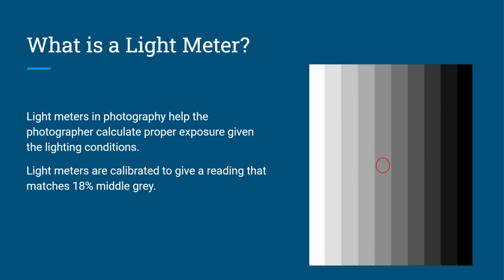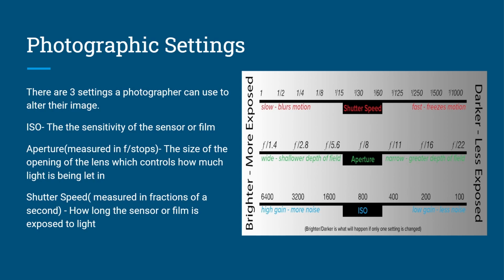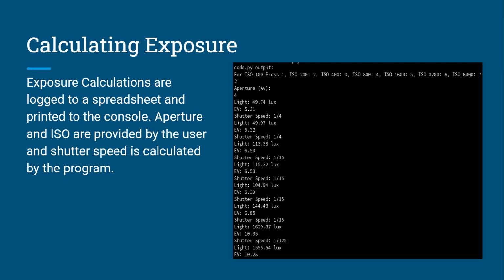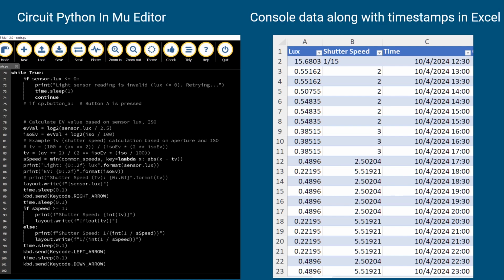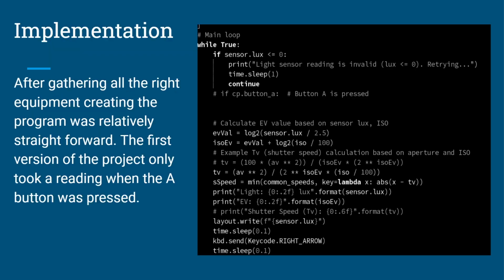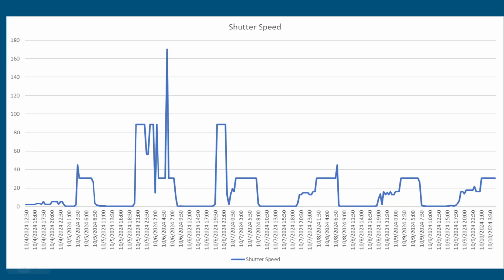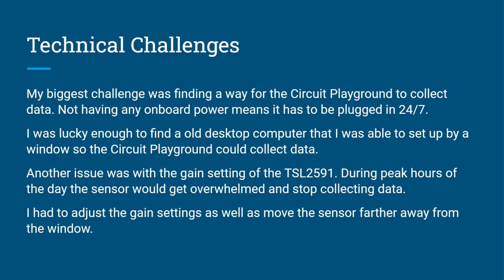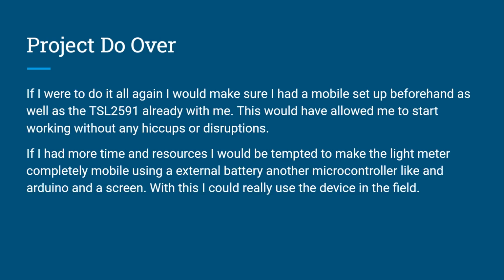Final Project Presentation | Circuit Playground Express Light Meter